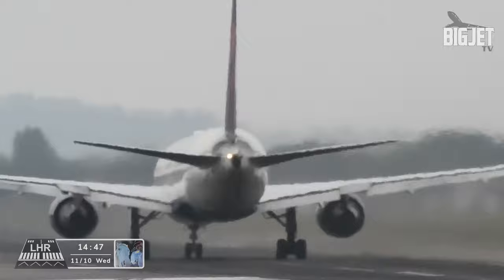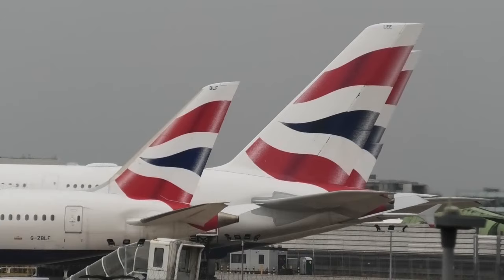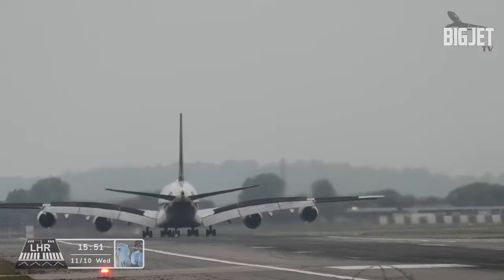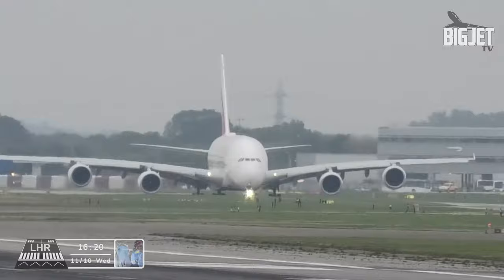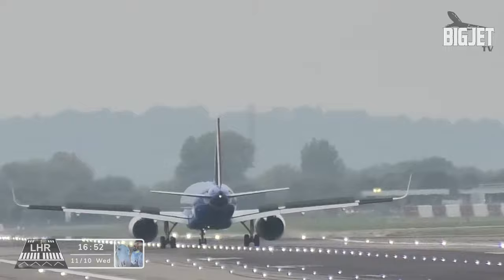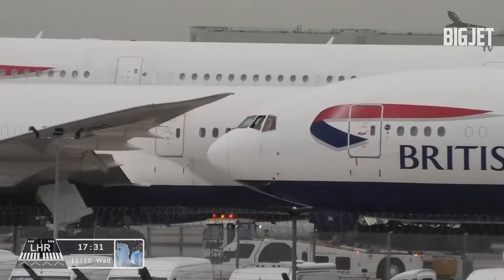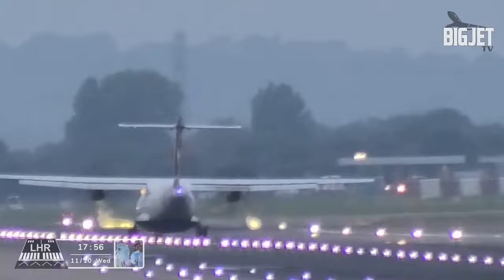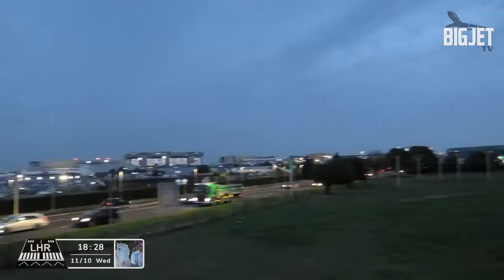London Heathrow Airport 27L Arrivals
Our guidelines for your happy online chat experience

Please make new Members feel welcome.
Please keep chat clean and friendly.
Please stay on topic and respect those wanting to chat about the subject.
Please do not discuss politics, or sports
Please keep ‘personal’ chat to outside pages and groups
Please do not discuss personal conditions.
Please do not ask personal questions.